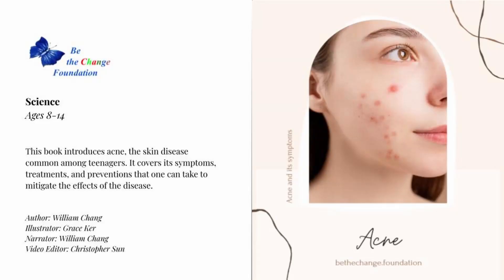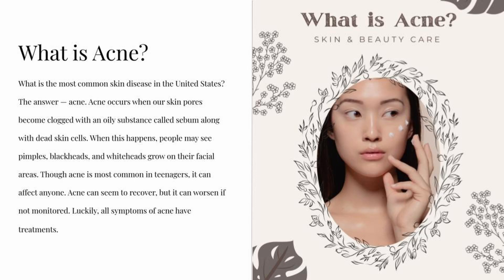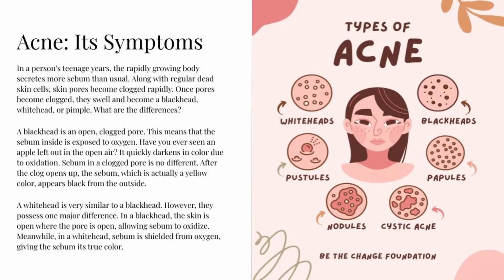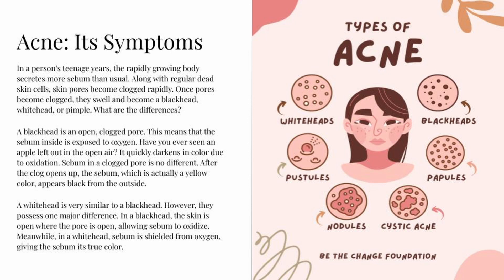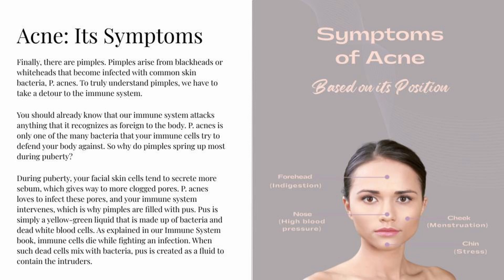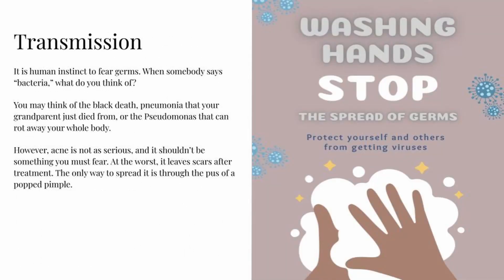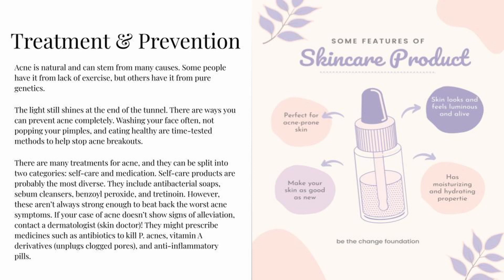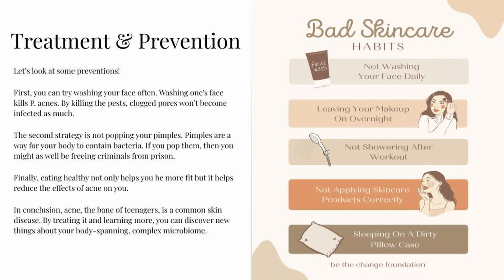Acne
This book introduces acne, the skin disease common among teenagers. It covers its symptoms, treatments, and preventions that one can take to mitigate the effects of the disease.

Author: William Chang
Illustrator: Grace Ker
Narrator: William Chang
Video Editor: Christopher Sun